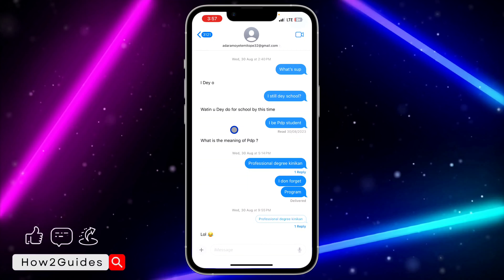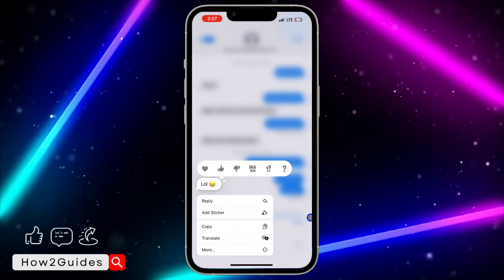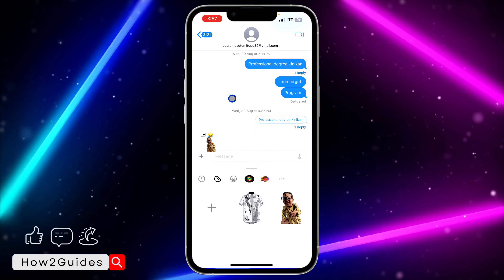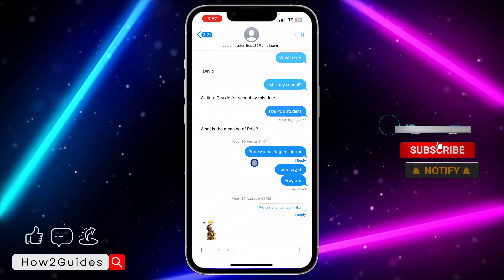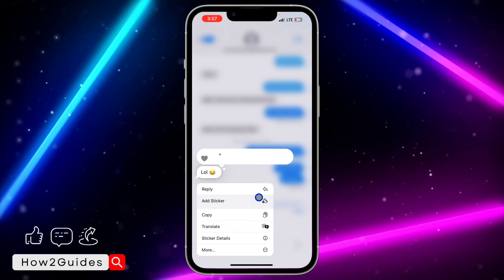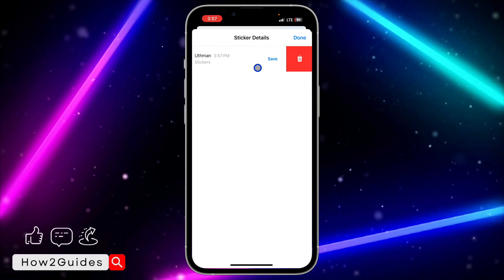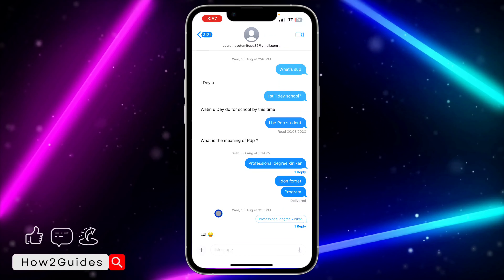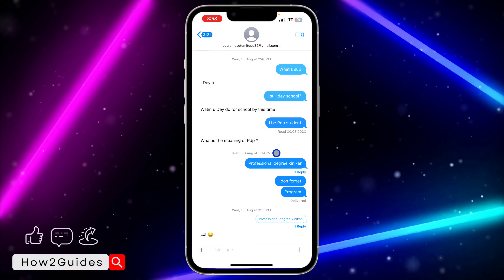How to Delete Sticker Reaction from Message on iPhone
Accidentally sent a sticker reaction on your iPhone and need to delete it? Don't worry, we've got you covered! Our video tutorial shows you how to easily delete sticker reactions from your messages. Perfect for all iPhone users who want to manage their message reactions. Tune in now!